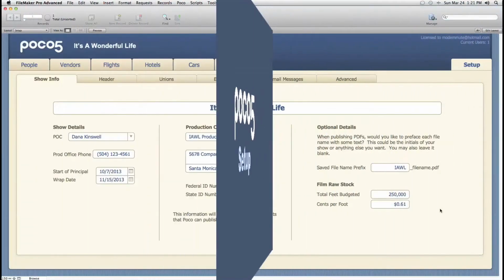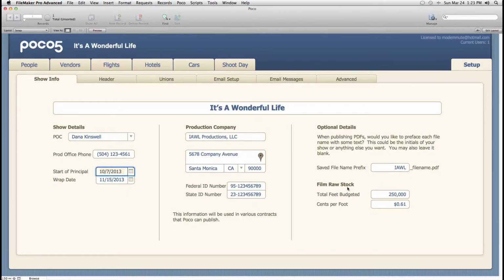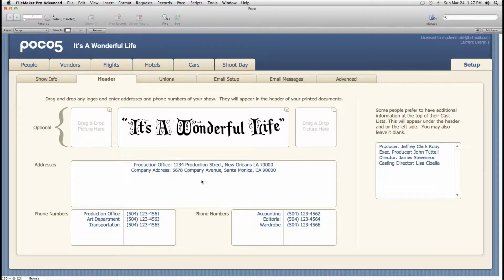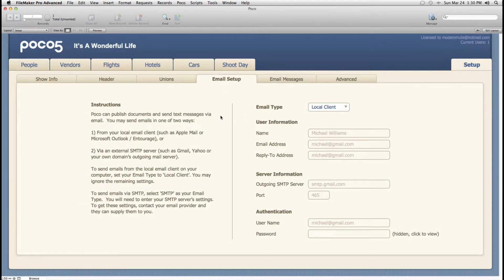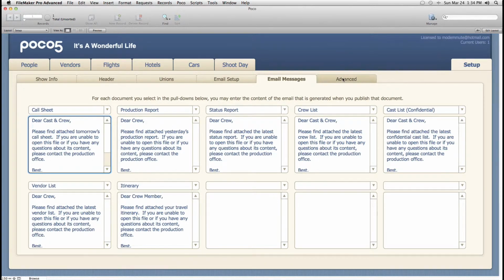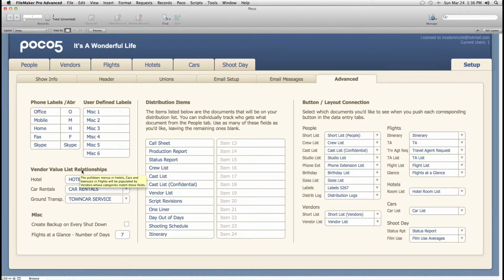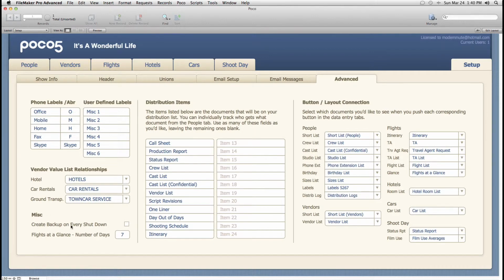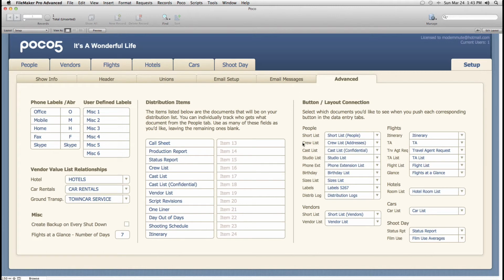Poco 5 - Setup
This tutorial covers everything you need to know about the Setup tab of Poco 5.

Poco is the first choice for Production Coordinators working in television, commercial, music video and film production.  It's a FileMaker Pro database that organizes all of the information about your cast, crew, vendors, flights, hotels and car rentals. It also helps you publish all of the documents you issue - crew lists, cast lists, vendor lists, travel itineraries, hotel room lists, daily status reports, SAG-AFTRA contracts, DGA contracts, standard crew deal memos... even birthday lists.